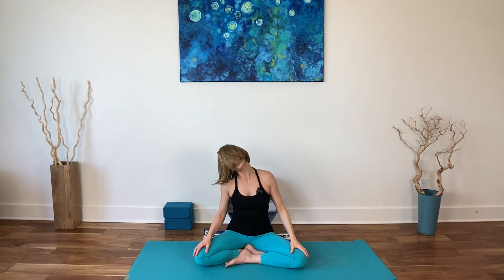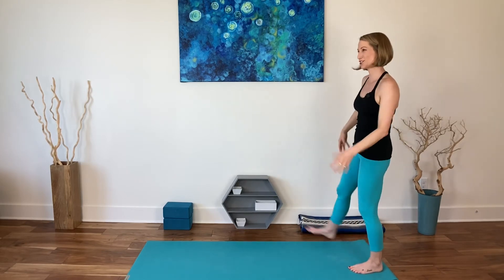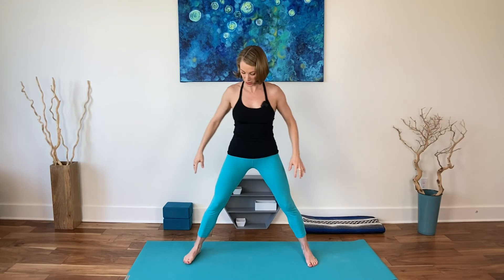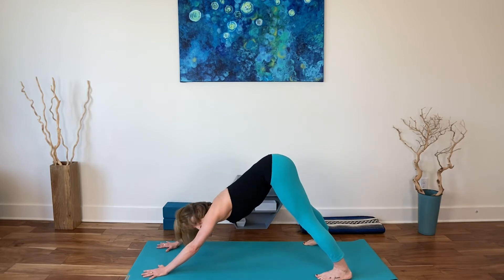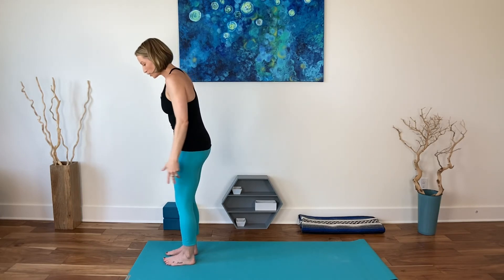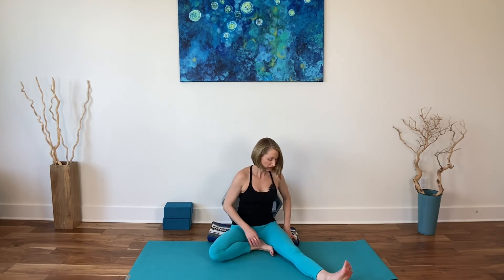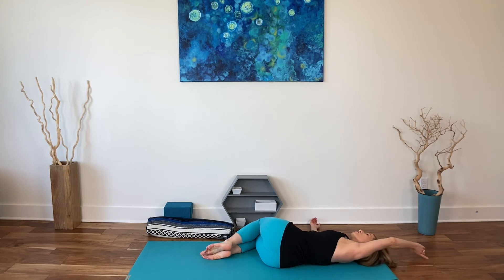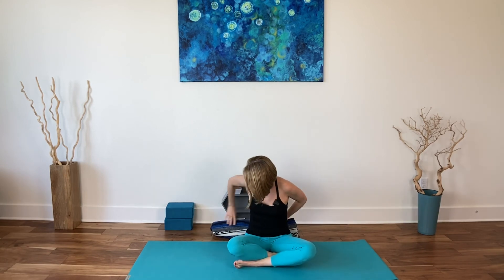Yoga For Mothers!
Welcome to Yoga for Mothers!  You deserve YOU TIME and self-care!  You wear SO many hats to care for your family so taking time to move, breathe, and stretch is very important!  Here's another of my yoga for mom's practices